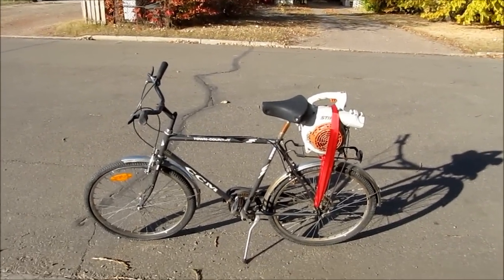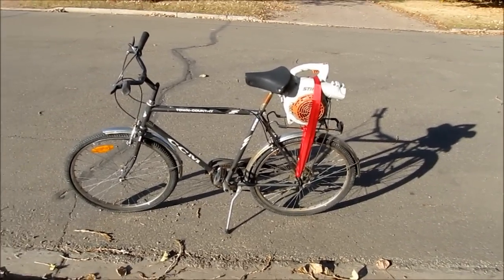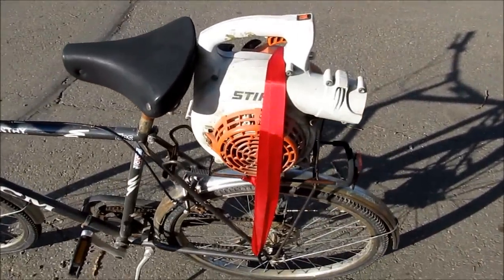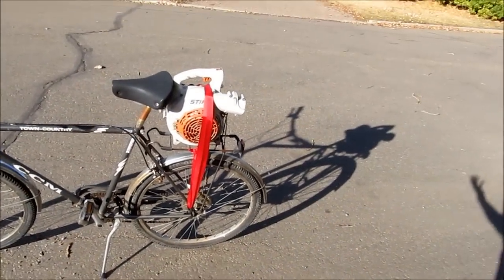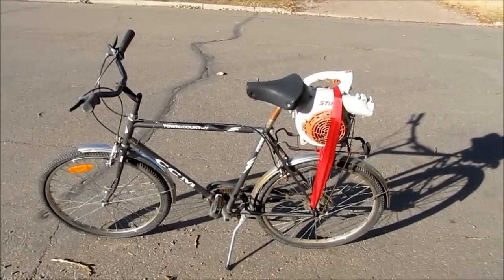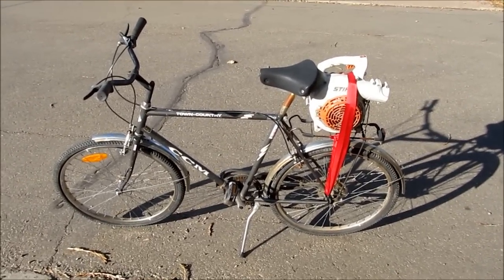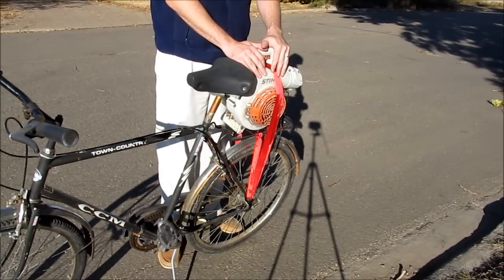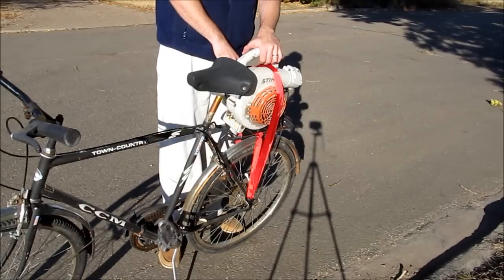A dork and his leaf blower bike! Stihl BG 55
I was given the opportunity to borrow a leaf blower...so why not put it on a bike?  Safety glasses, hearing protection and a empty street make for some fun.

Almost felt like yelling "My name is Ben and this is Jackass"...however, its not that cool.